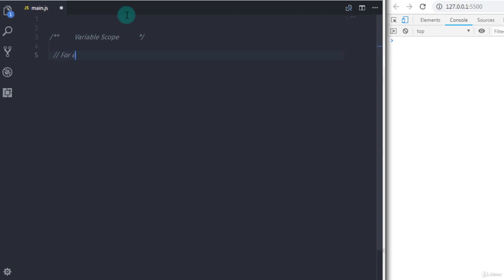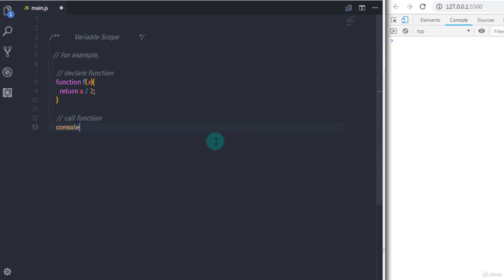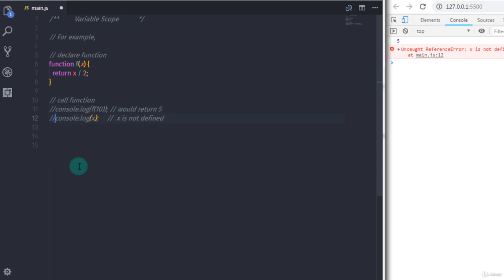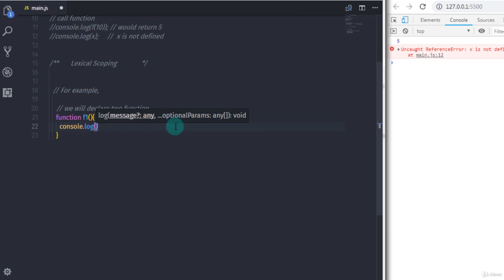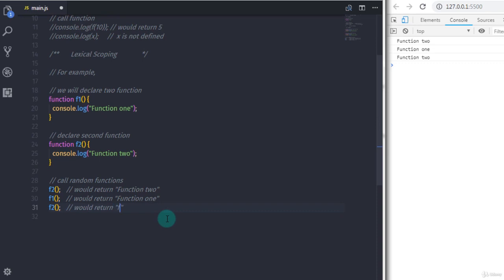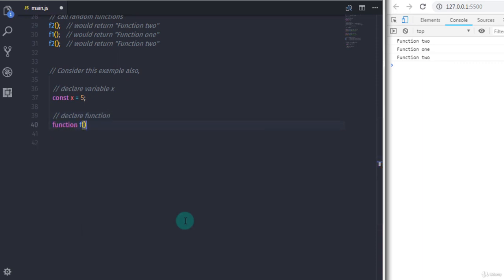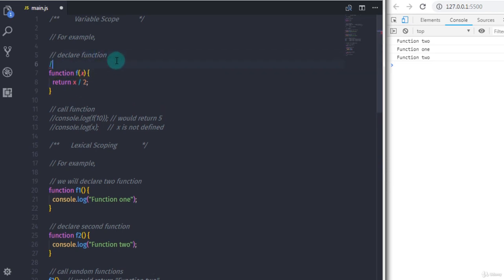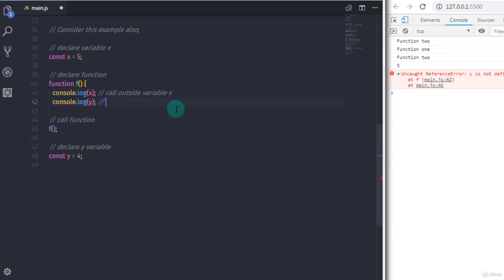Understand Variable Scope in JavaScript Lecture #34 - YH Developers